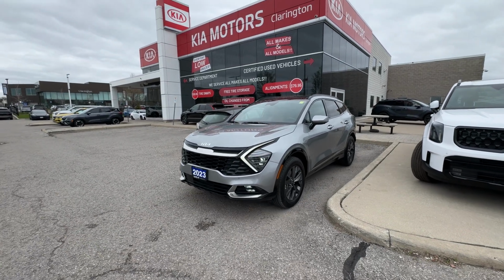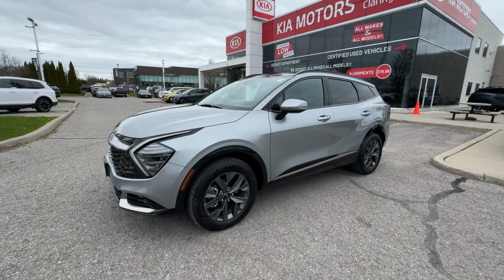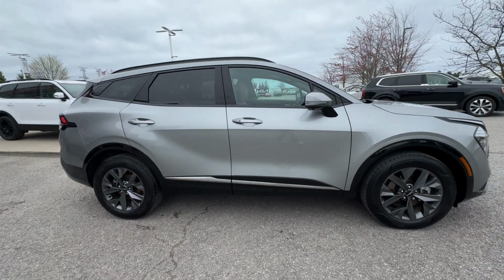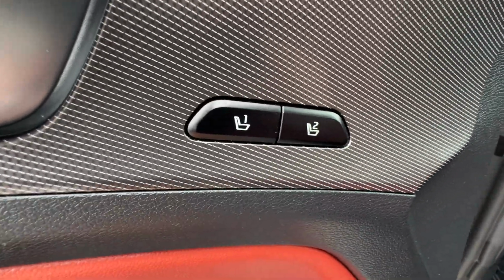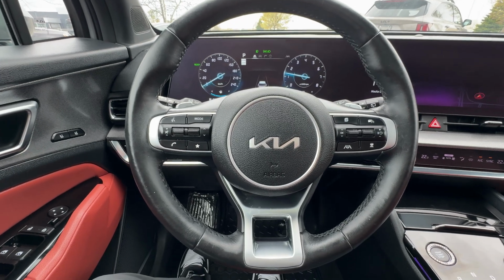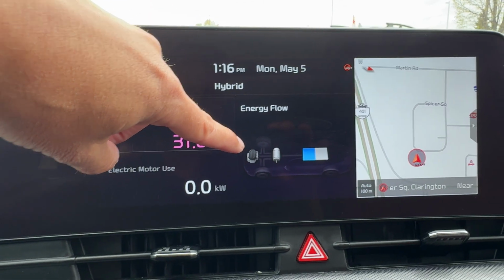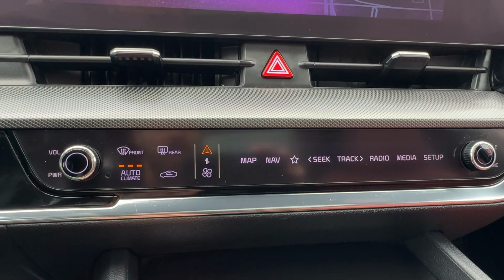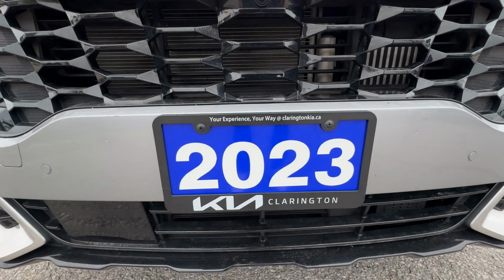The Most-Popular Hybrid - 2023 Kia Sportage SX Hybrid Review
This 2023 Kia Sportage Hybrid SX is a near-perfect example of modern SUV innovation, combining striking design, cutting-edge technology, and fuel-saving hybrid performance. As Kia’s most advanced and efficient Sportage yet, the SX trim delivers a premium experience with confident AWD capability, making it the ideal choice for eco-conscious drivers who don’t want to compromise on style or features.

✅ Available now at Clarington Kia! ✅

Hybrid Power & Performance
🚗 1.6L Turbocharged Hybrid engine paired with an electric motor for a combined 227 horsepower and 258 lb-ft of torque
⚡ 6-speed automatic transmission with smooth, responsive shifts
🏞 All-Wheel Drive (AWD) for confident traction in all seasons
⛽ Incredible fuel economy – as low as 6.2L/100 km combined
🔧 Drive Mode Select (Eco, Sport, Smart, Snow) for adaptable driving

Upscale & Tech-Forward Interior
The SX trim offers luxury-level refinement with a futuristic edge:
✅ Heated & ventilated front seats with premium SynTex upholstery
✅ Heated rear seats & heated leather-wrapped steering wheel
✅ 12.3-inch digital gauge cluster + 12.3-inch infotainment touchscreen
✅ Panoramic sunroof with power shade for an open, airy feel
✅ Power-adjustable front seats with memory driver settings

Advanced Connectivity & Features
Tech that enhances every drive:
✅ Integrated navigation with Apple CarPlay® & Android Auto™
✅ Wireless phone charger & multiple USB-C ports
✅ Smart key with push-button start & remote start
✅ Premium Harman Kardon® audio system for crisp, immersive sound
✅ Surround View Monitor & Remote Smart Parking Assist (RSPA)

Kia Drive Wise™ keeps you secure and in control:
✅ Forward Collision Avoidance Assist with Junction Turning
✅ Blind View Monitor & Blind Spot Collision Avoidance Assist
✅ Lane Keeping Assist & Lane Following Assist
✅ Rear Cross-Traffic Alert with Auto Braking
✅ Highway Driving Assist & Adaptive Cruise Control with Stop & Go

Hybrid SUV Practicality
Efficiency meets everyday versatility:
✅ Class-leading cargo space with up to 2,098 litres with seats folded
✅ 60/40 split rear seats with remote release levers
✅ Smart Power Tailgate with hands-free opening
✅ Roof rails and low load floor for added convenience

Striking New-Gen Design
One of the boldest designs in the segment:
✅ LED projector headlights & distinctive boomerang-style DRLs
✅ Gloss black grille, lower body accents & 18-inch alloy wheels
✅ Aggressive side profile with strong character lines
✅ Aerodynamic rear spoiler and sleek LED tail lighting

🔥 This 2023 Kia Sportage Hybrid SX is in near-perfect condition and available now at Clarington Kia—efficient, feature-packed, and seriously stylish! 🔥